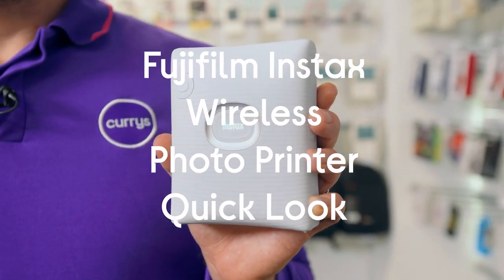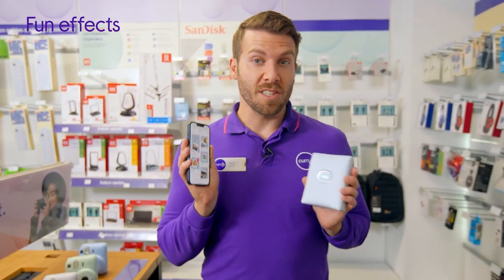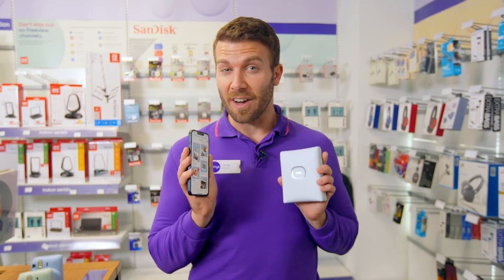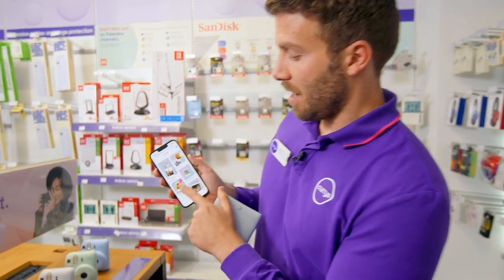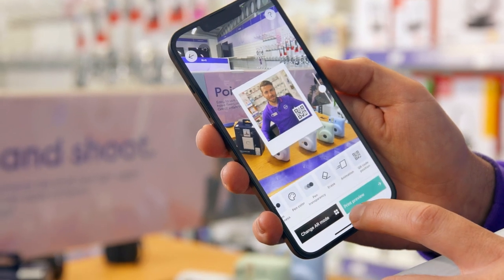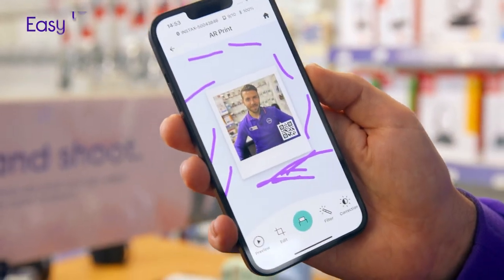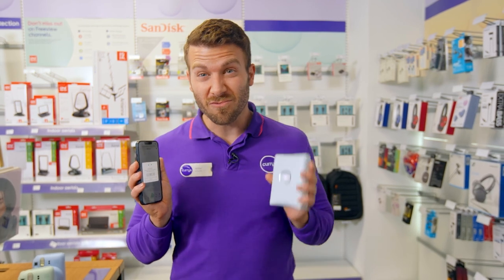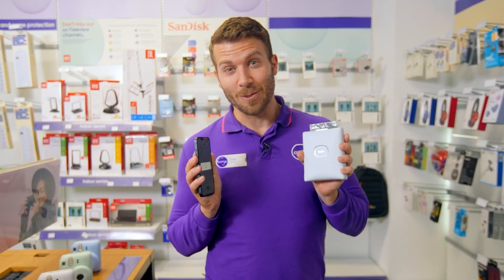INSTAX Square Link Wireless Photo Printer - Quick Look